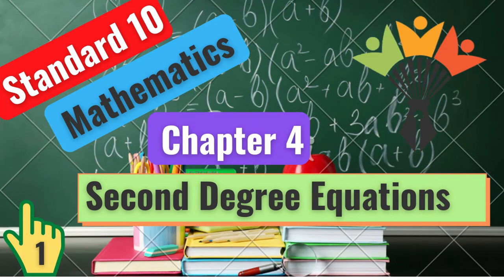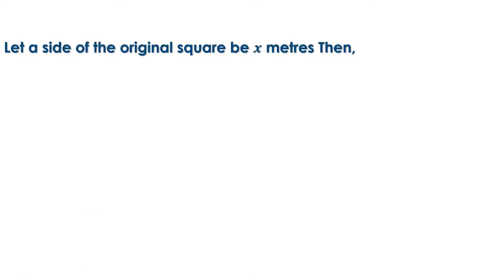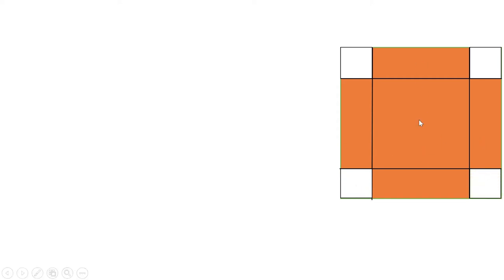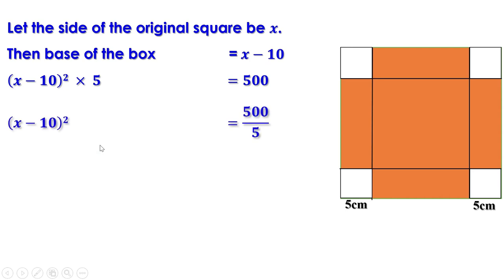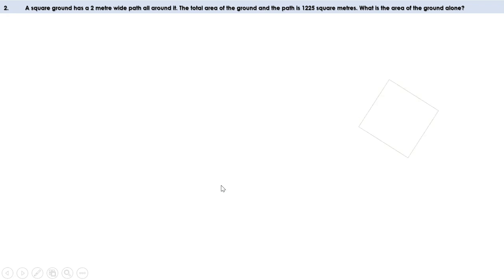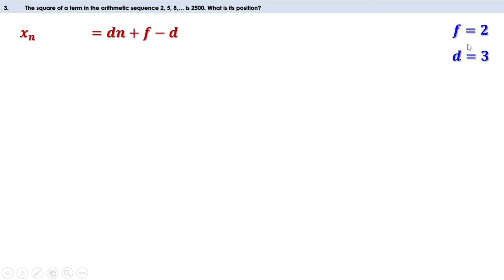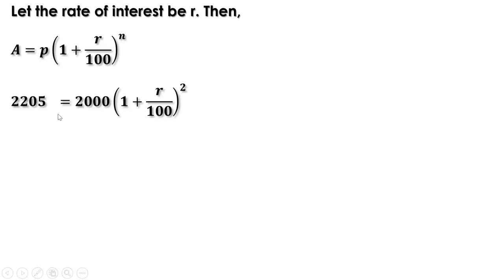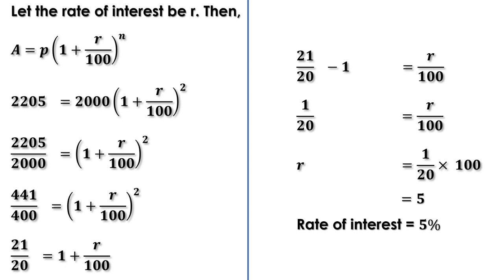SSLC Maths Unit 4 - Second Degree Equations | English|Kerala Syllabus Maths- Part 1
SECOND DEGREE EQUATIONS|PART 1|SSLC  MATHS CHAPTER 4|CLASS 10 MATHS STATE STLLABUS|MATHS CLASS 10
Maths Companion
SSLC MATHS STATE SYLLABUS
SCERT TEXT BOOK
CHAPTER 4
SECOND DEGREE EQUATIONS